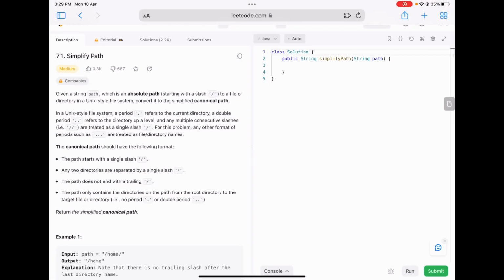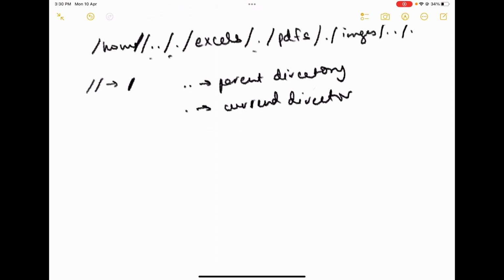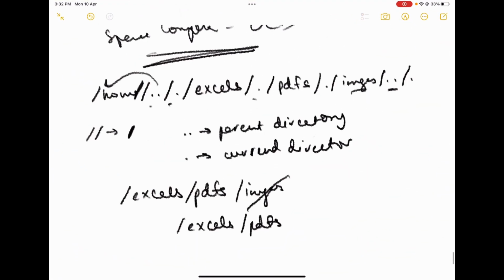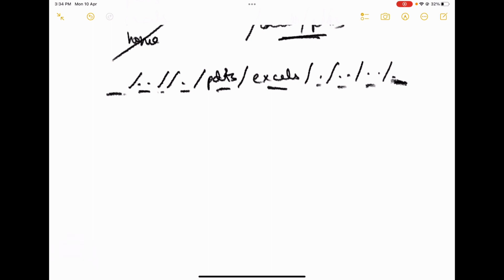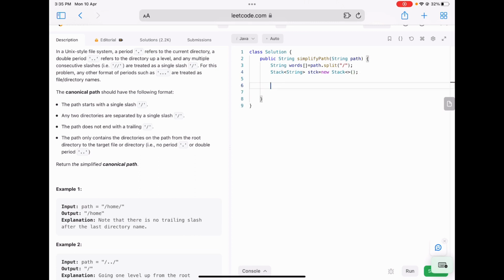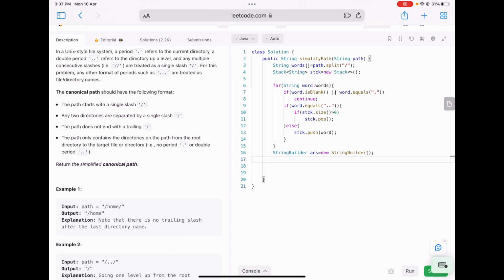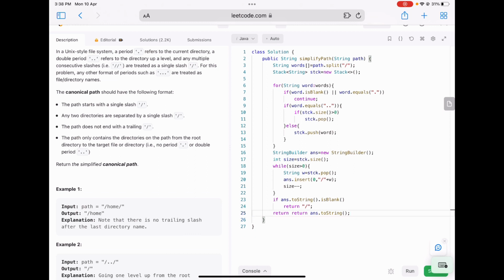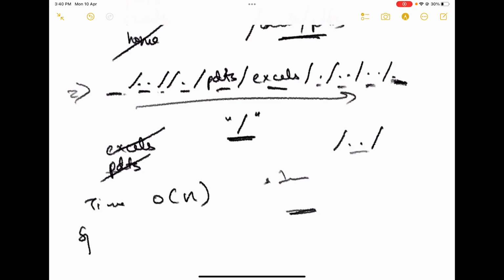Simplify Path [Leetcode Solved]